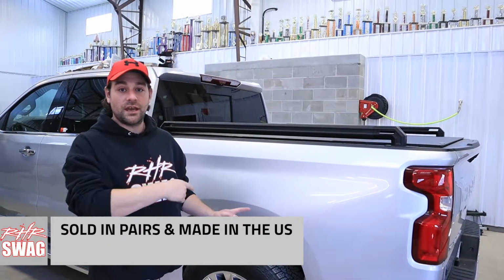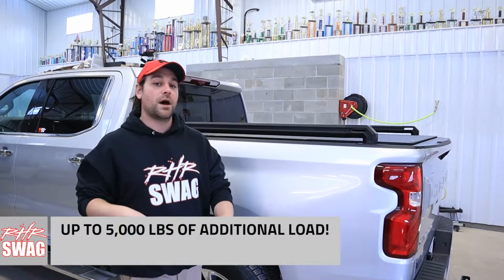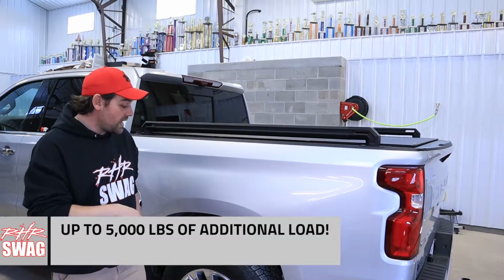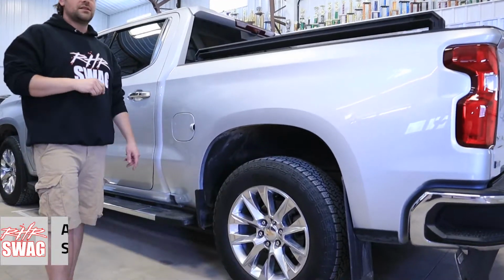Super Springs Self-Adjusting Towing Suspension Stabilizers - RHRSwag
Super Springs for pickup trucks and vans are heavy-duty load-leveling leaf springs that are easy to install and beef up your pickups rear suspension.  Great option if you are using a weight-distribution hitch to keep your truck from squatting in the rear. These are great for trailer towing to prevent the rear of your pickup from sagging, squatting, and ultimately function as effect load-leveling suspension stabilizers giving you the more hauling capacity and greater control. These leaf springs reduce the body roll up to 30% without compromising ride quality.  They are self-adjusting and adds 1,000 lbs to 5,000 lbs of additional load leveling ability (depending on your truck model and options you choose).
Super Springs are designed to beef up your rear suspension for trailer towing. The self adjusting design reduces body roll up to 30%. Super springs are simple to install and are auto activated when extra support is needed. For more information and to see more awesome products come visit us!